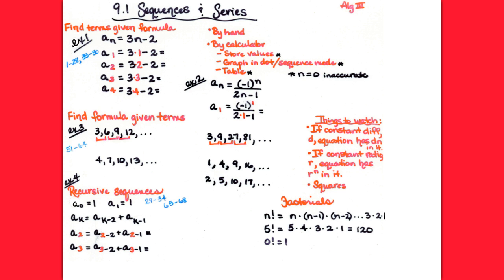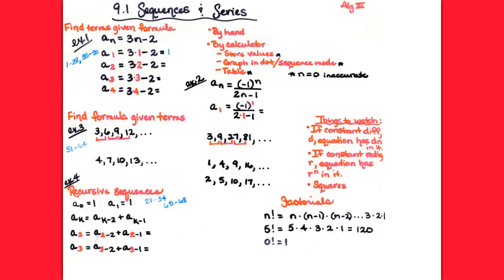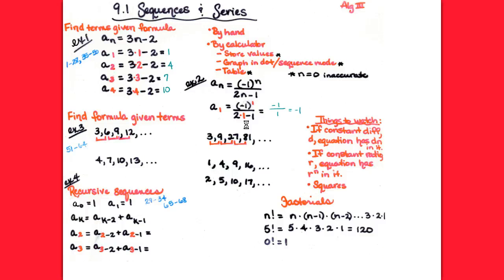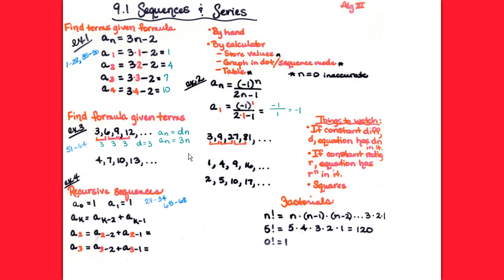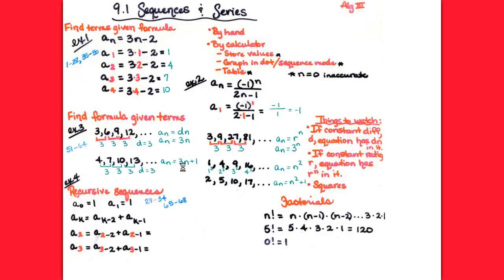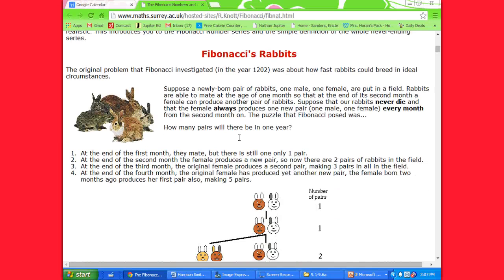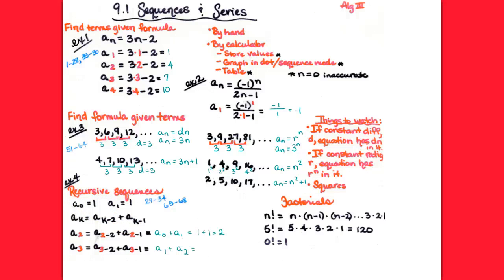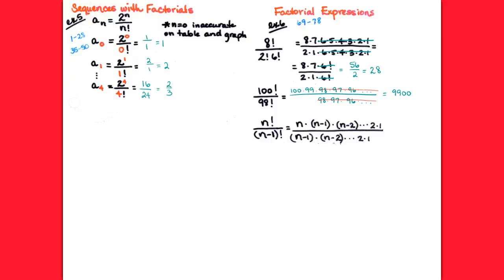Sequences and Series, Recursive sequences, graphing calculator, factorials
Precal 9.1a Sequences and Series